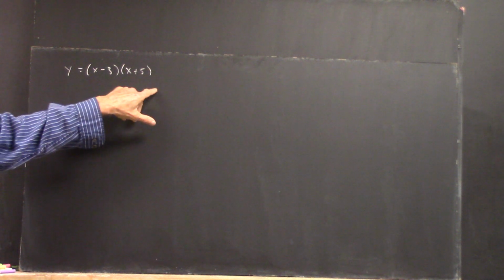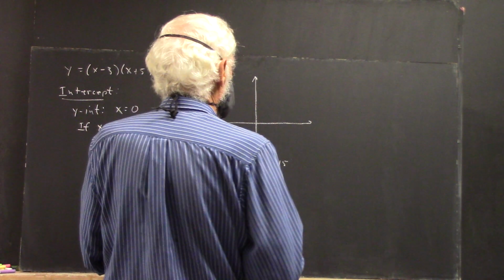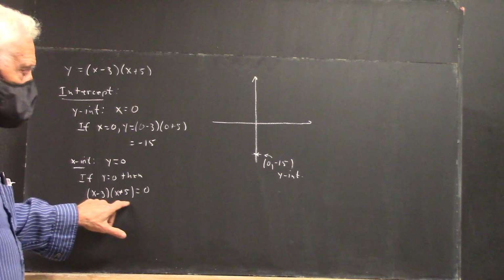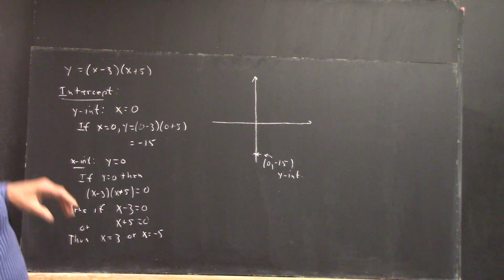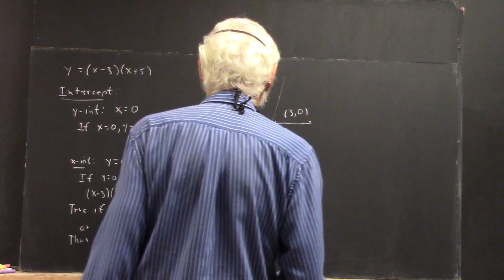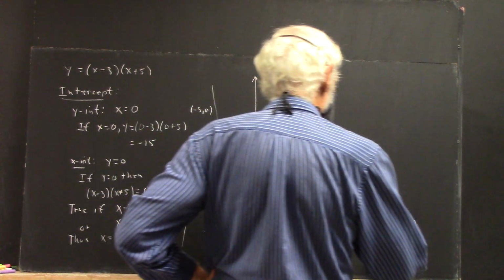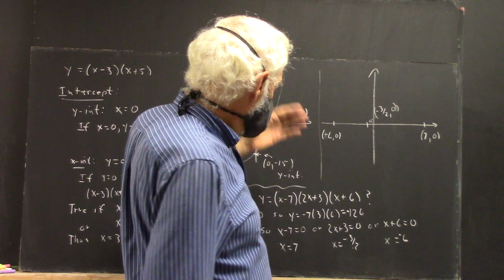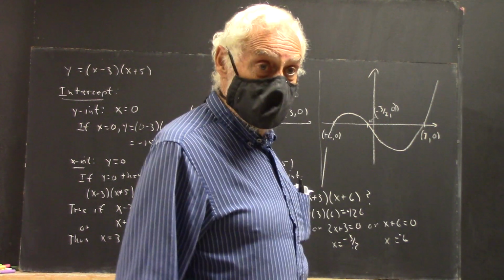dagM60_5213_zeros_of_a_factored_polynomial__y_intercept__far_left_and_far_right_behavior__11